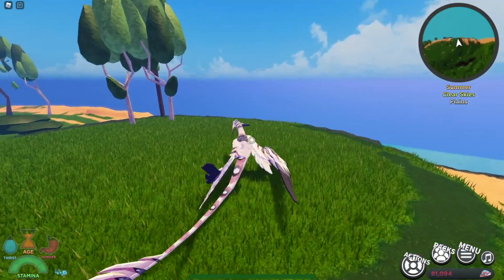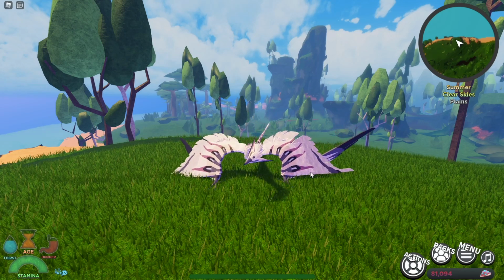[GIVEAWAY CLOSED] Halaqual Showcase and Giveaway [Creatures of Sonaria - Roblox] [CLOSED]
The giveaway for the Halaqual sp ends on December 9th. Good luck!! ♥

Thanks to my supporters:

Posarion
Komori
Squakadon
Shadow Scar Gaming

My Information
Username: Elirra82
Profile Picture Art by Discord user phil!!!9807

Are you a YouTuber? for personalized suggestions, to get you more clicks, right in your browser!

If applicable:
Making subs public/private:
1. Sign into your YouTube account.
2. In the top right, click your profile picture
3. Click settings
4. In left menu, select privacy.
5. Turn on or off “Keep all my subscriptions private”

Creature of Sonaria
This is an RPG fantasy creature survival game, with varieties of different and unique creatures to to choose from where you can play as the creature, hang out with friends, role play and so much more
What you can do in Creatures of Sonaria
🦑Play as a variety of creatures
🏞️Grow up and survive in a beautiful world
⚠️Play as: bleeder/toxic/tank/flier/etc!
☄️ Use exciting combat abilities
👥Hang out and socialize with friends
⚔️Group with others and battle as a team
🏹Hunt in a vast universe
♻️Save, trade, and store your grown creatures
🐣Nest in adorable babies, and act as their parent to raise them!
⛈️Survive various seasons, weather, and disasters
✨ Reach a full adult, and mutate to become even stronger
🩹 Survive harsh battles, and earn permanent battle scars